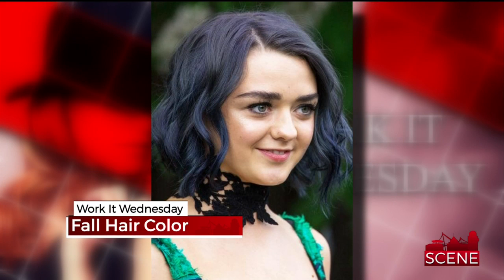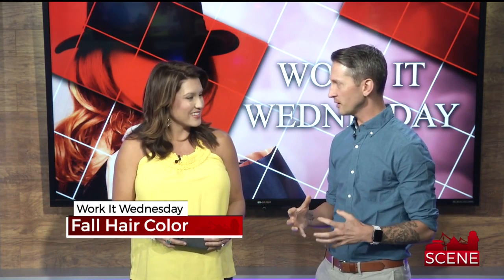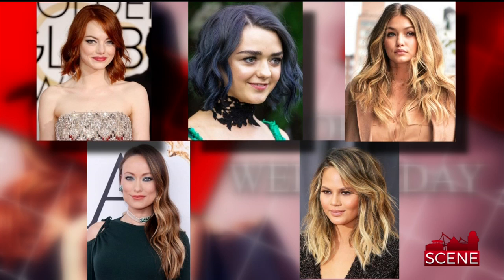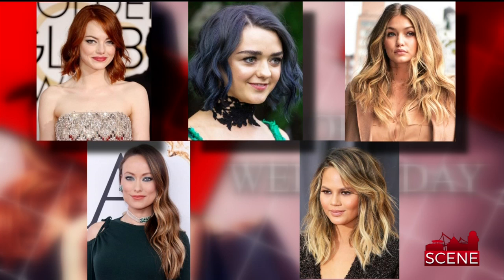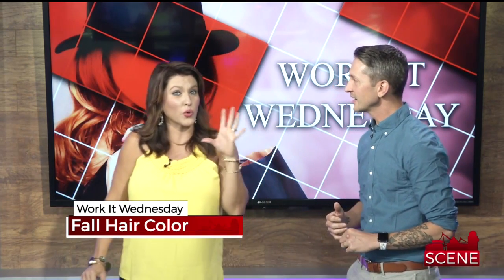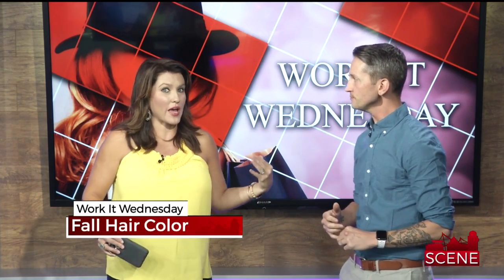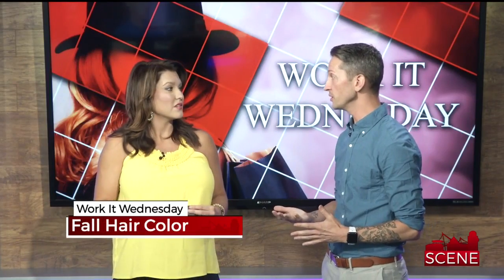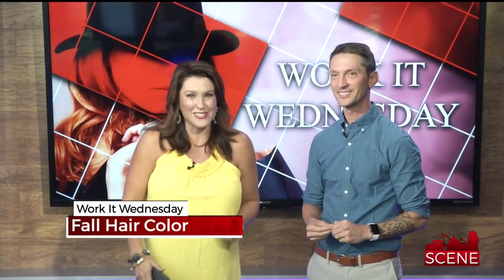Fall Hair Color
Are you ready to change up your hair color? It's Work It Wednesday and stylist Chris Foster is here to show us what's hot!